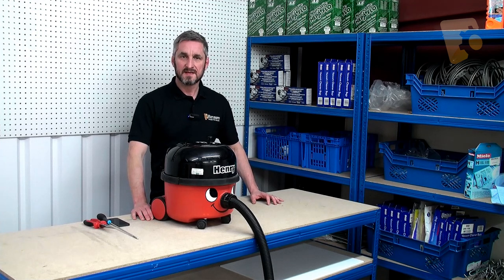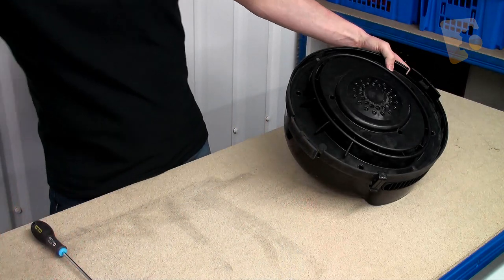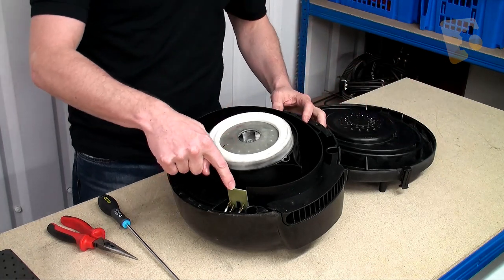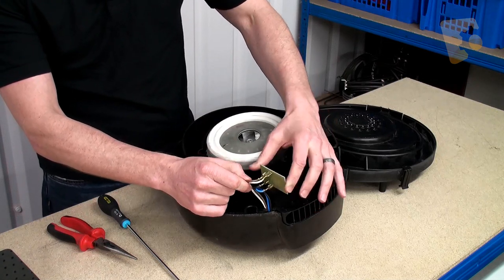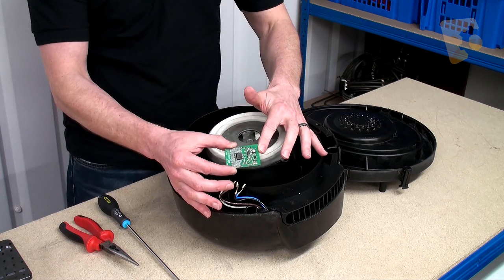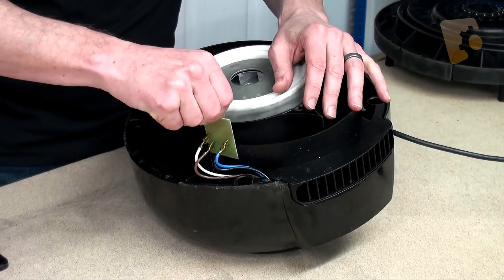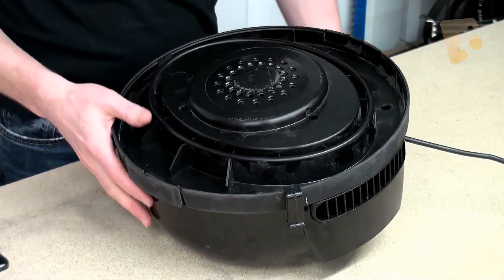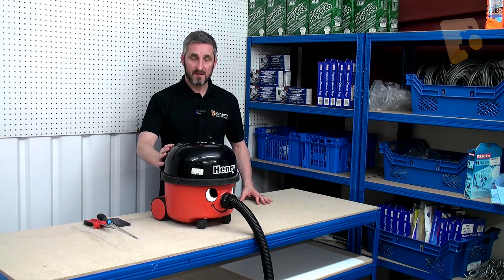How to Replace the PCB on a Henry Vacuum Cleaner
Find out how to fit a new speed control PCB on a Henry Vacuum Cleaner.